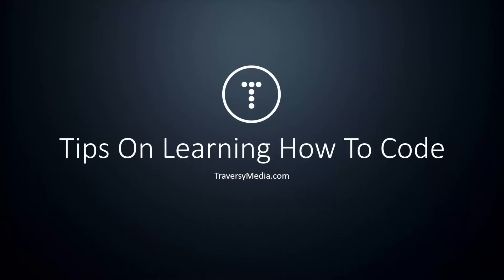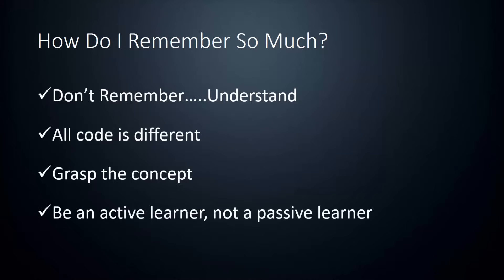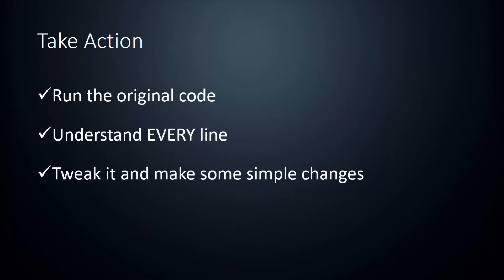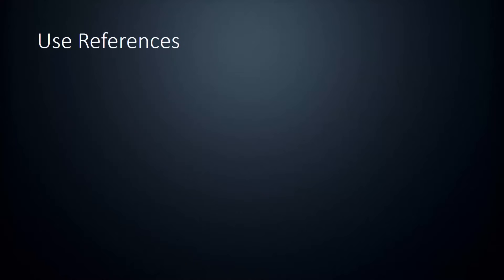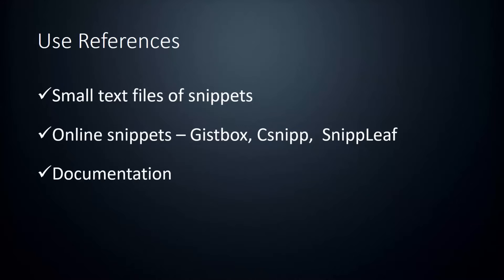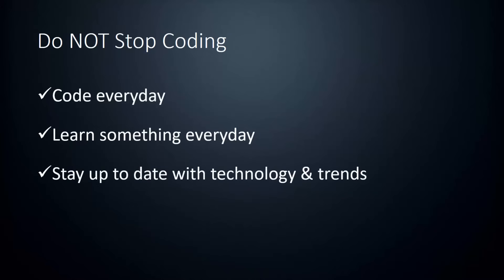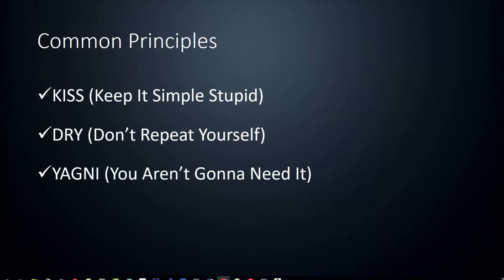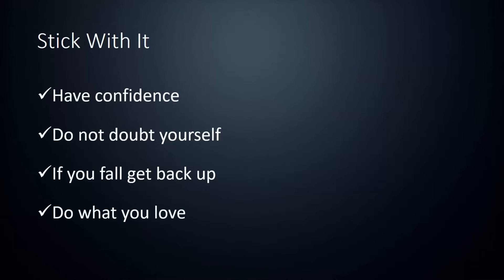Tips On Learning How To Code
In this video we will discuss some helpful tips on learning how to code. We will describe some strategies that programmers and developers can use when learning a language, framework, etc